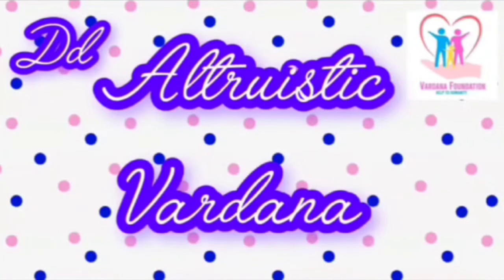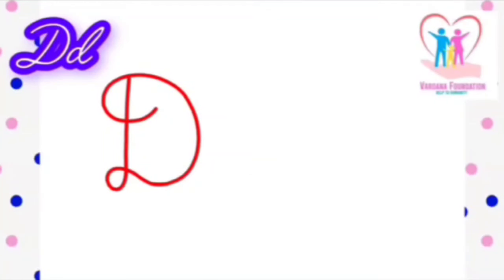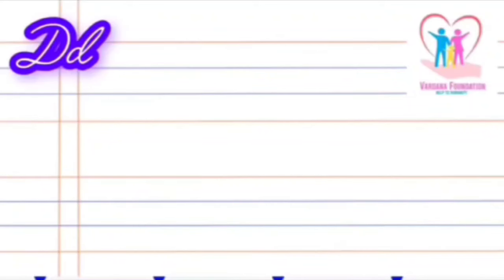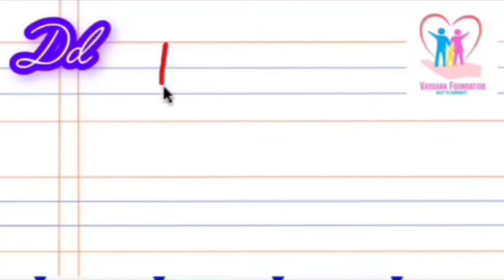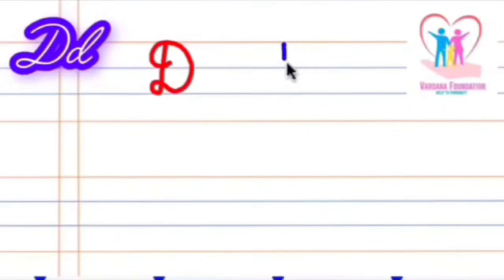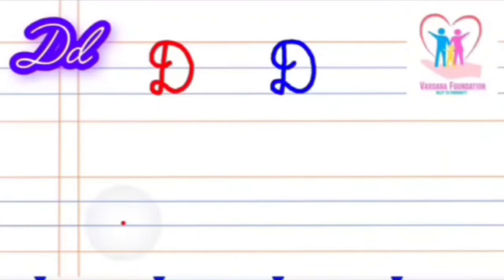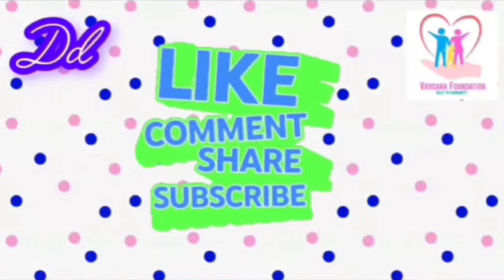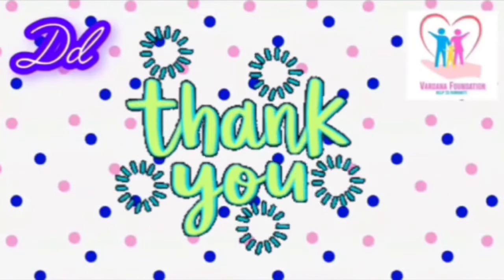Let's learn Capital & Small Cursive letter D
Welcome to the channel of Altruistic Vardana
Now we will Learn about Capital and Small Cursive Letter D.
This would further help you in smooth and fine writing skills.
As it will help in joining of letters and making words from them.

D     Drum
D     Dog
D     Doll
D     Door
D     Donkey
D     Deer
D     Dinner
D     Dust
D     Duster
D     Drop

Let us all learn and enjoy.